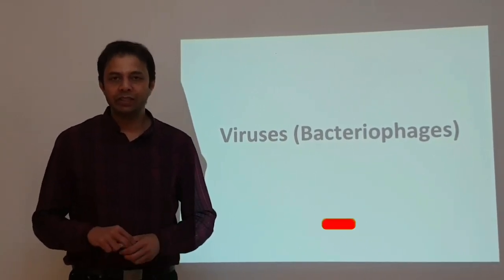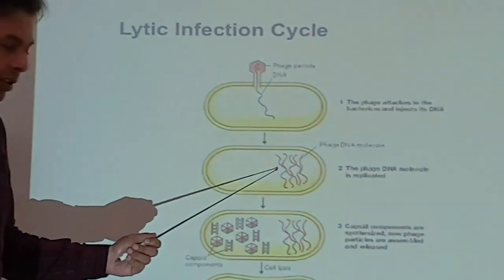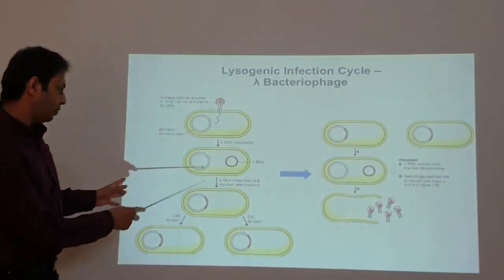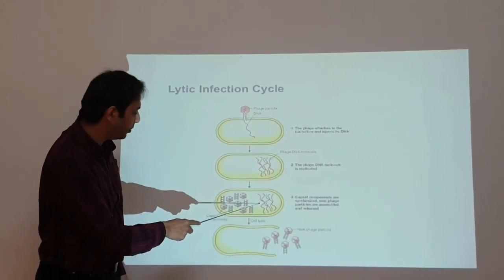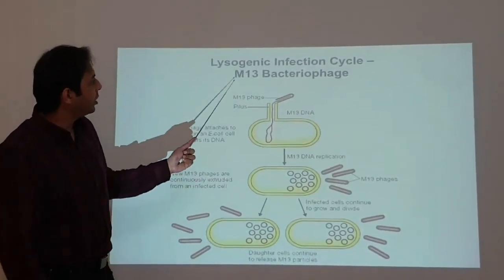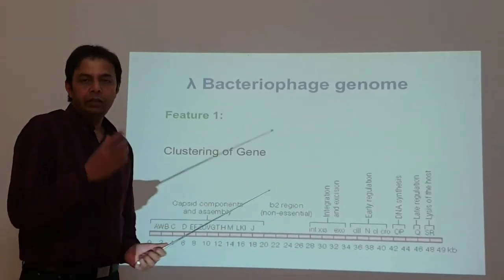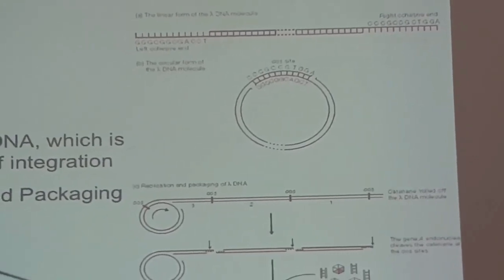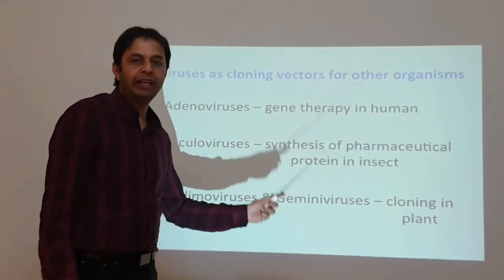Viruses - Structure, Infection Cycle & Genome Features (Part 2) by Dr. Mohsin Tariq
This lecture will completely elaborate viruses structure their infection cycle and genome features